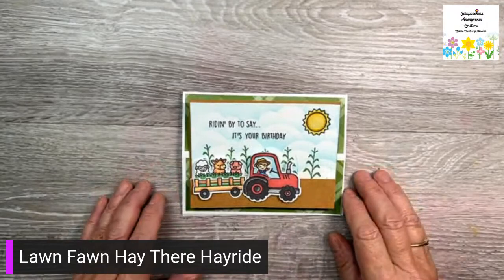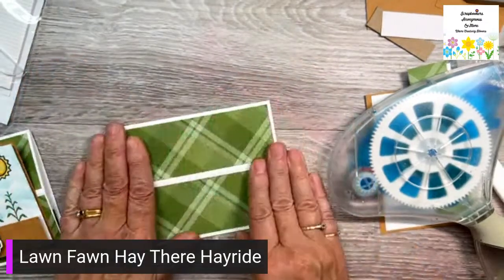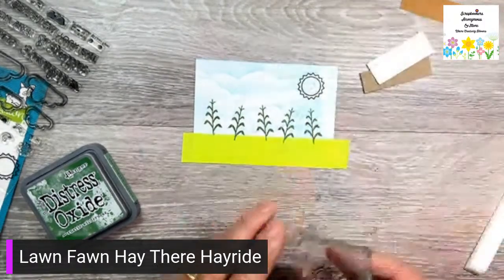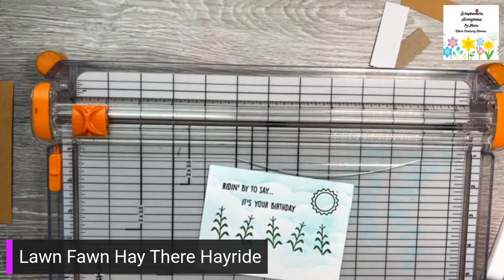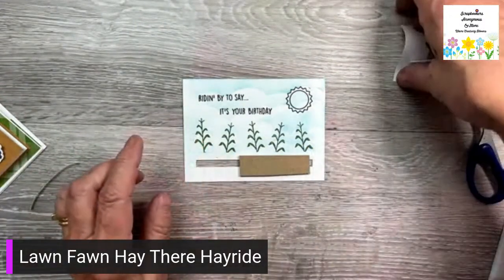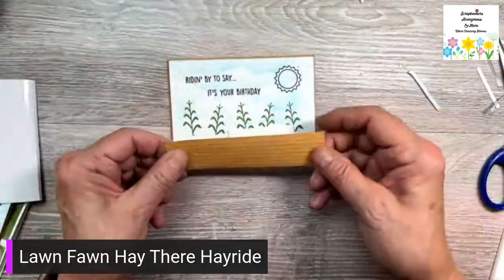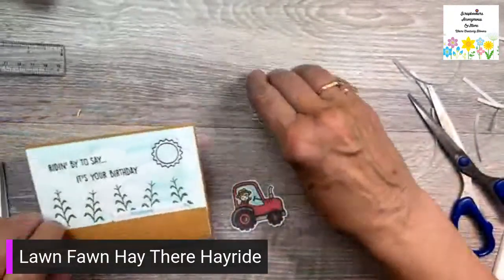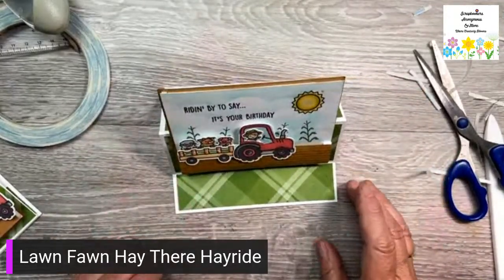LAWN FAWN Hay there Hayride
Wednesday LIVE AT 2PM on Facebook and YouTube I will be making an Easel Slider Card. The NEW Lawn Fawn Hay There Hayrides stamp set worked perfectly with this interactive card!